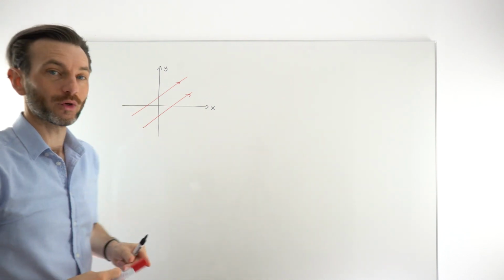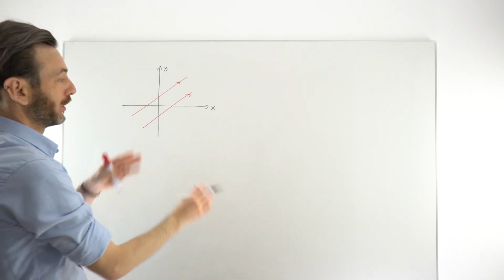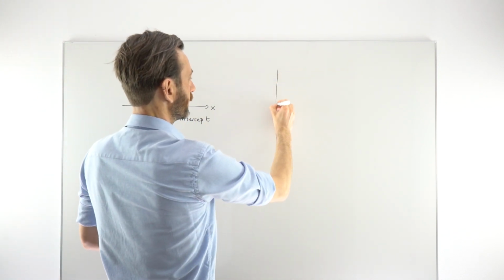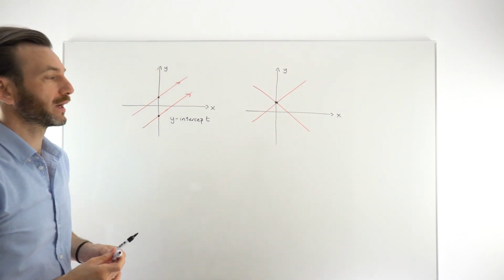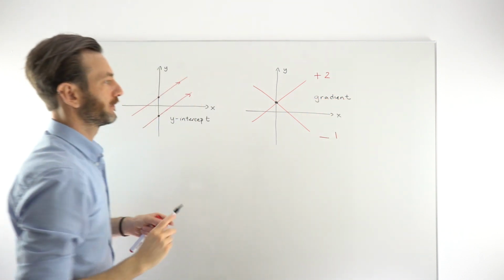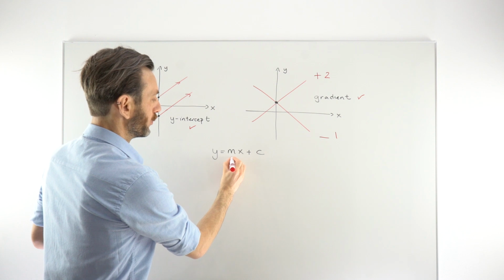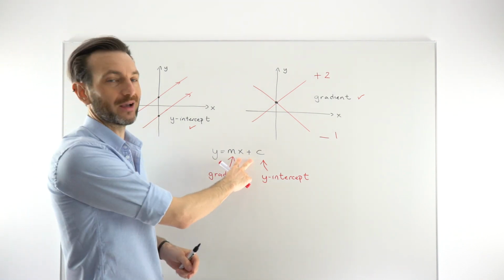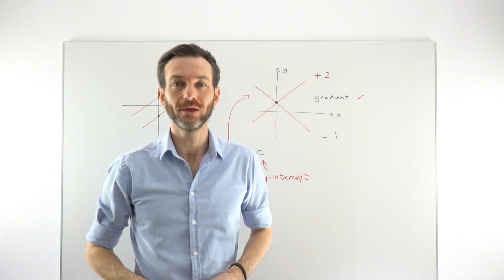Straight Lines in the X-Y Plane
In this class students will describe the key features of the graph of a straight line and give examples of such.

Gary